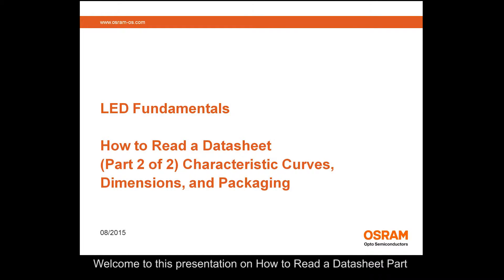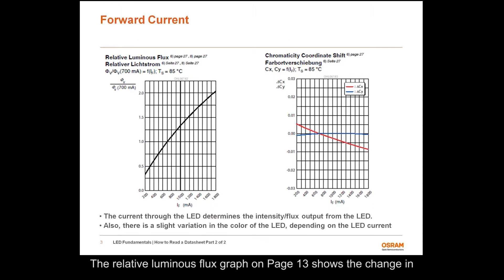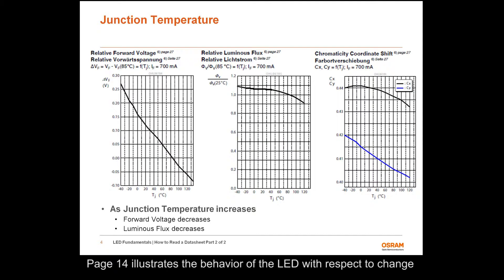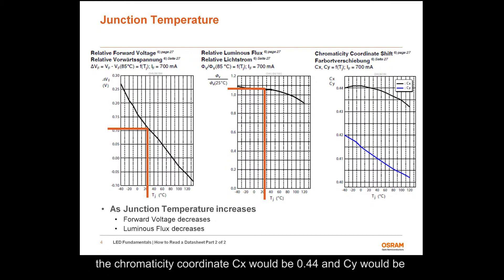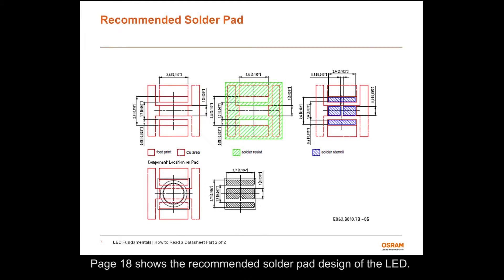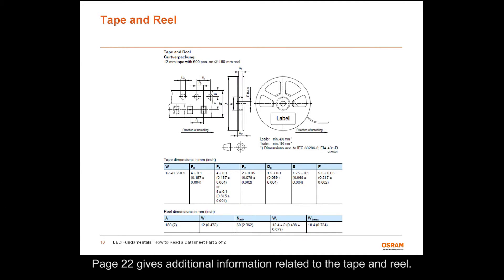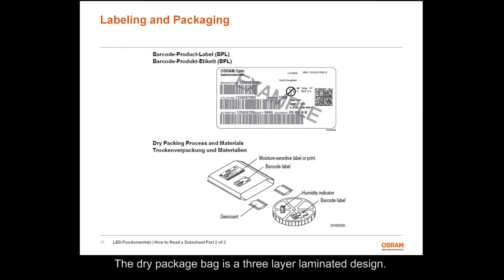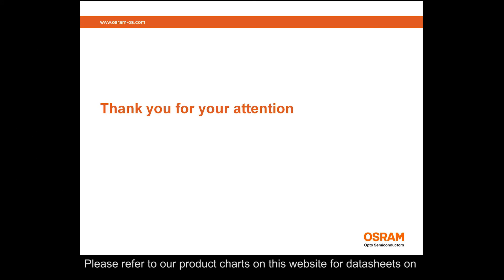How to Read a Datasheet Part 2 of 2: Characteristic Curves, Dimensions & Packaging -LED Fundamentals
OSRAM Opto Semiconductors presents How to Read a Datasheet Part 2 of 2 - Characteristic Curves, Dimensions and Packaging as part of the LED Fundamentals series.  In this presentation on How to Read a Datasheet Part 2 of 2 – Characteristic Curves, Dimensions and Packaging we will examine the key parameters specified on the second half of an LED datasheet from OSRAM Opto Semiconductors.